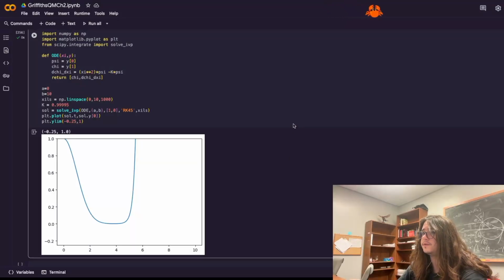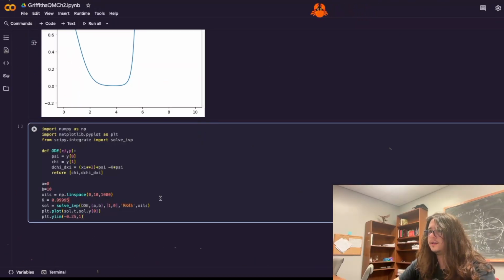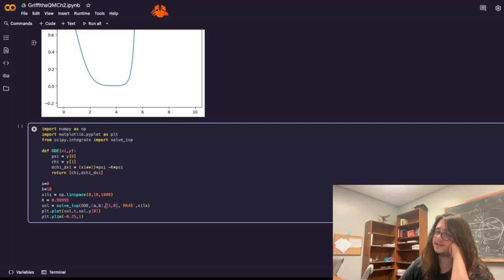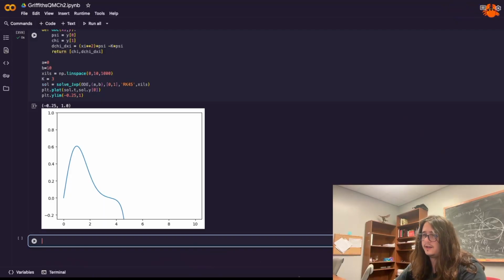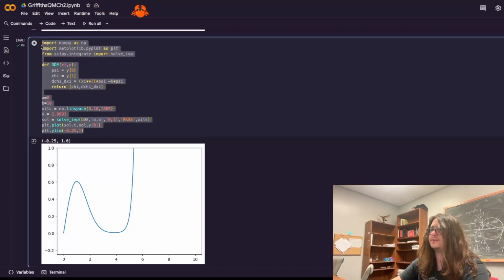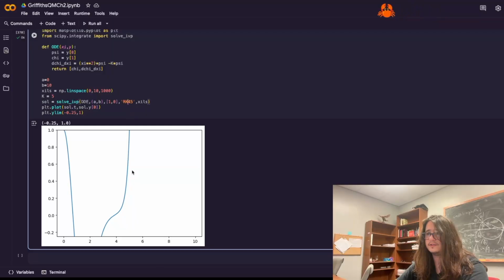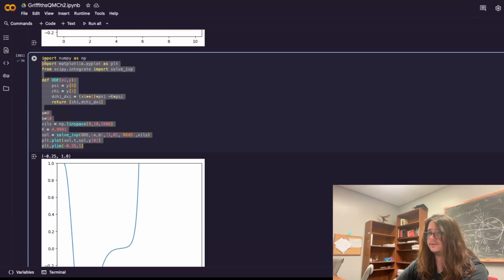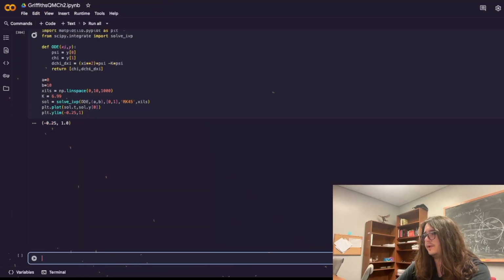Griffiths Quantum Mechanics 2.56